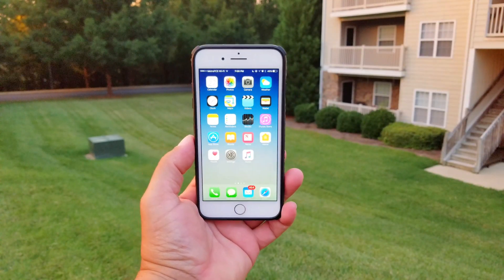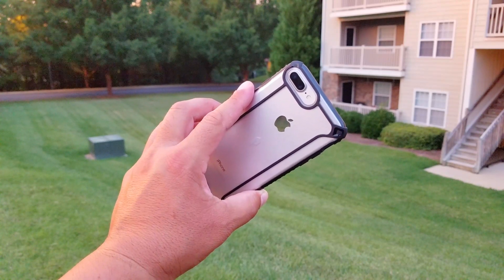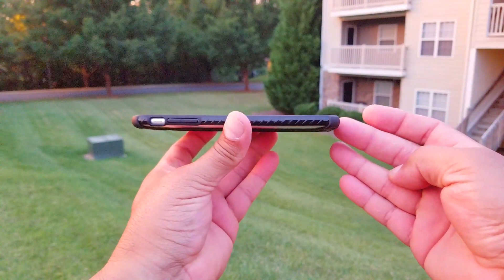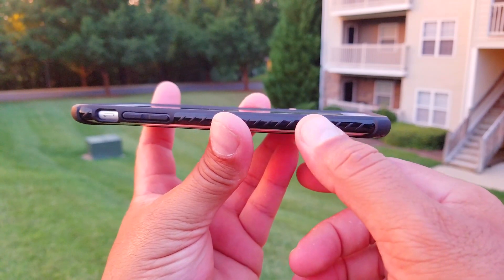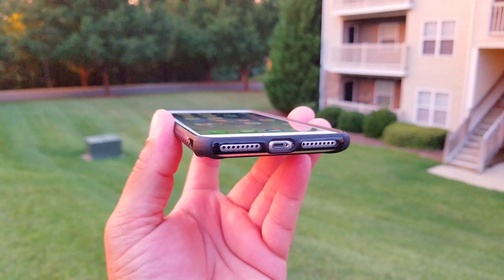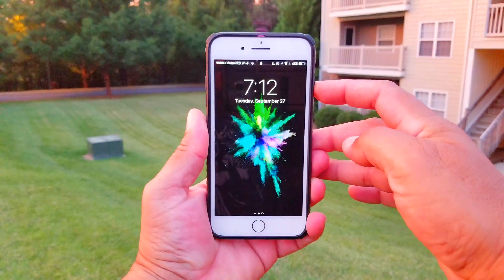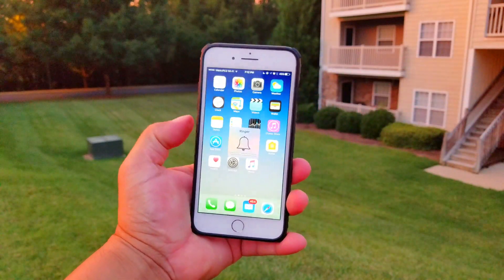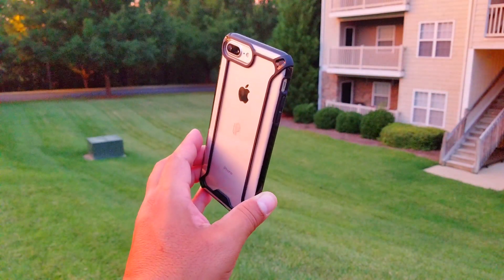Super sexy iPhone 7 Plus with Poetic Affinity case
Here is the link to buy it guys..